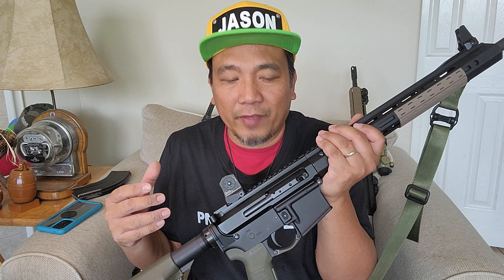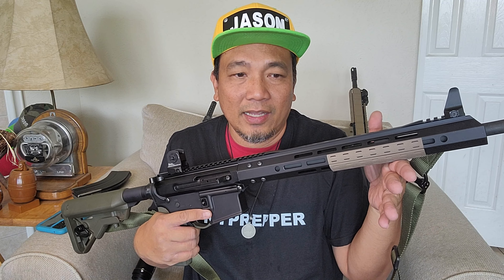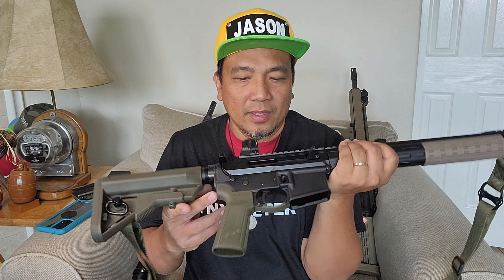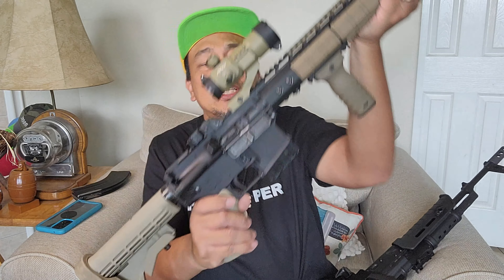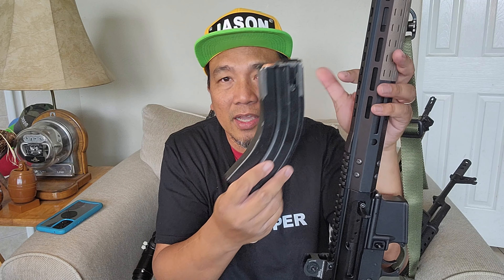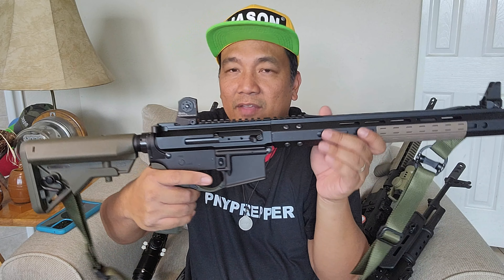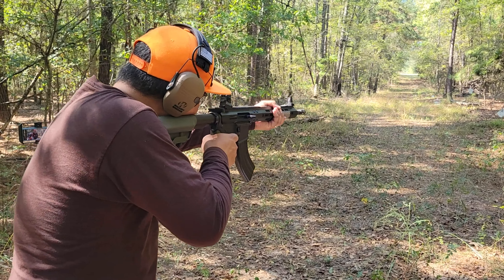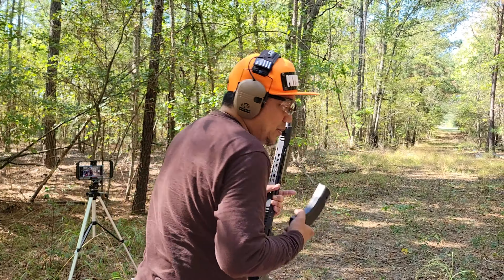TESTING THE BCA 7 62 X 39 SIDE CHARGING AR